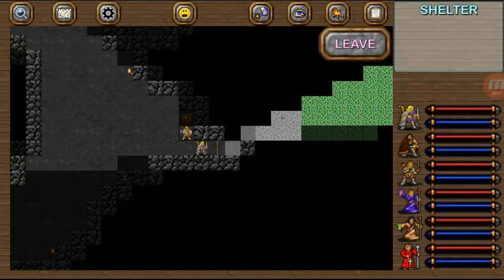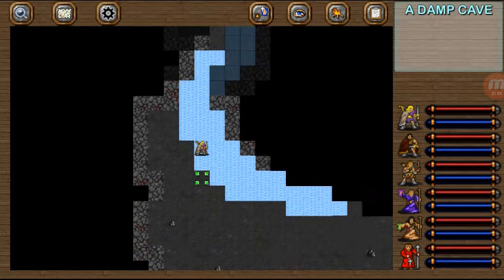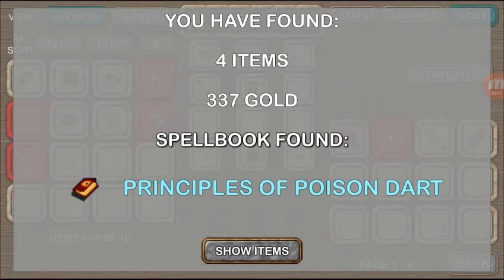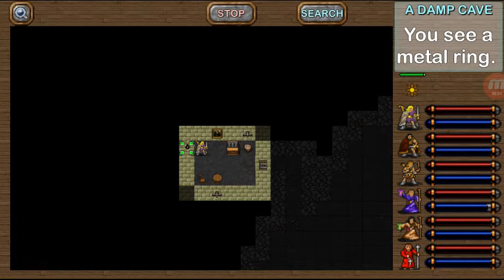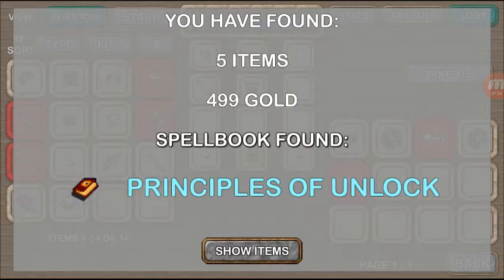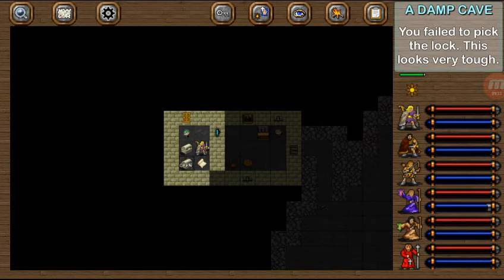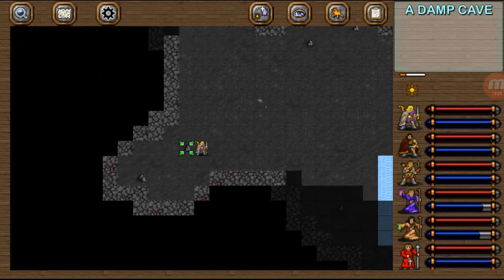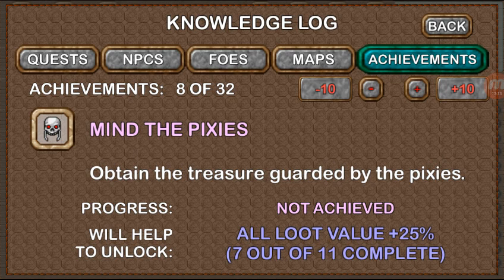How to Find a Heavy Ring for Achievement # 7 - Dungeons of Chaos (android/ios)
Update 1.9.600 brought new content and new achievements. We go after achievement # 7 Diamonds Are No Friends and kill some bats.

First of all WELCOME to Dungeons of Chaos.
On this page you will find regular updates about the game, issues, tactics, nerdy jokes and fan achievements.

 A toucharcade forum containing posts about skill and spell description, fight tactics, a bucket list of rare things to find and do, help in classes etc.:

App is US$3.99 at present.  If DoC is expanded the price will be lifted somewhat then.  Here is the discussion on future expansion